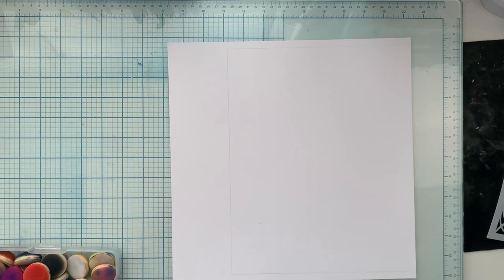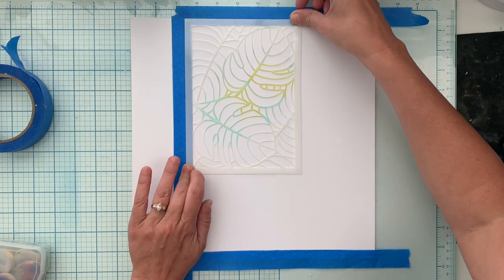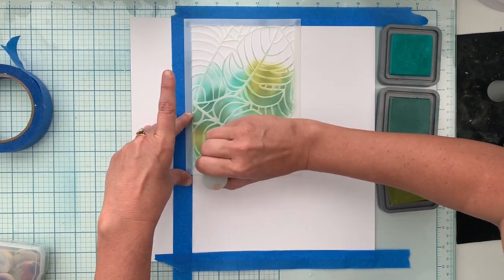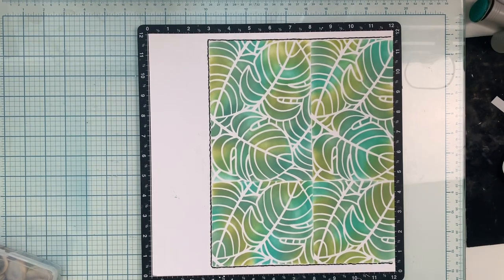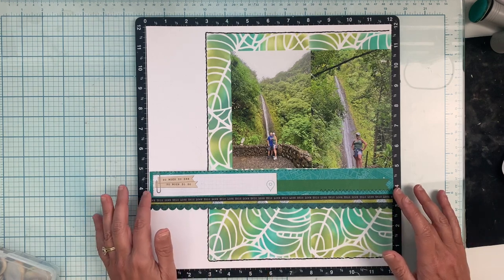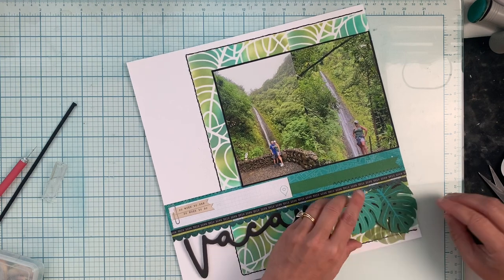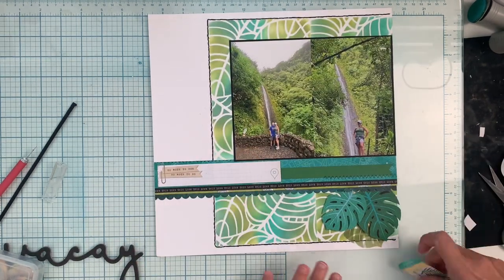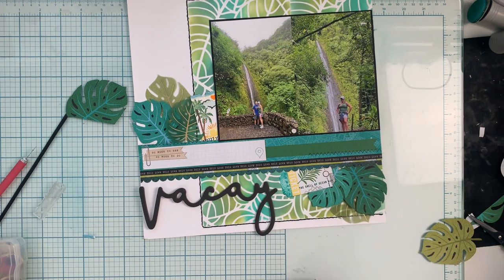12x12 process video using a fun stenciling technique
Hi Friends!,

Thank you for stopping by.  I hope you enjoy the video and I hope you will check out My Little Scrapbook Store!